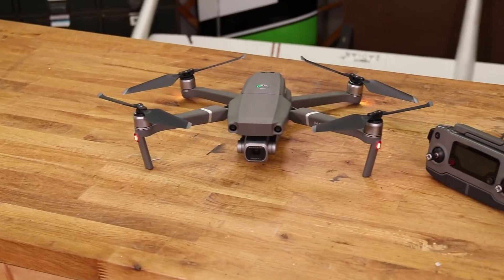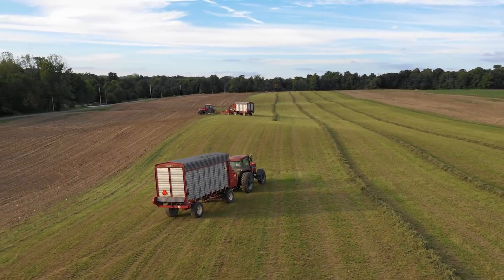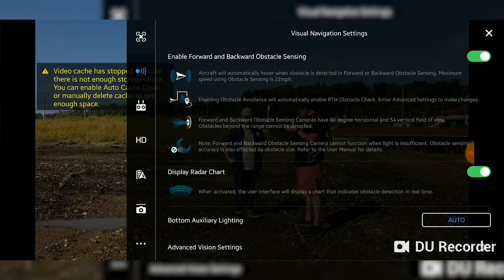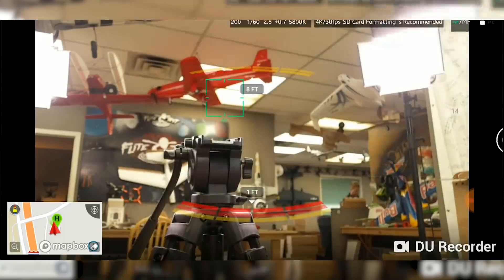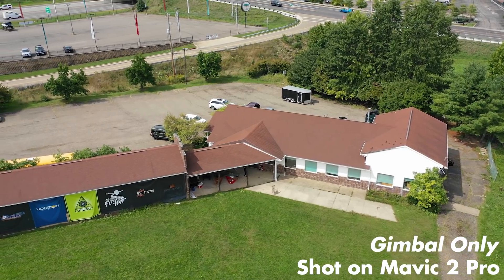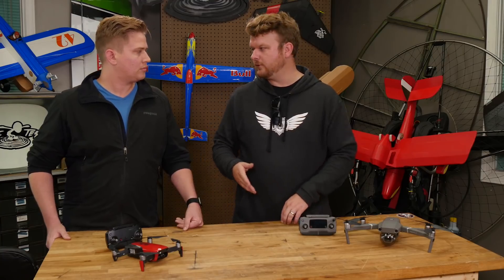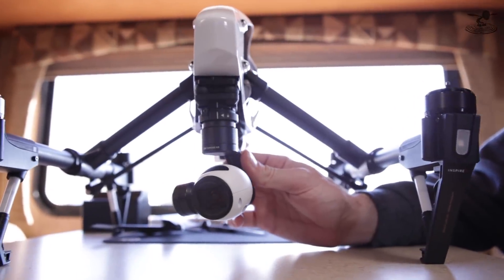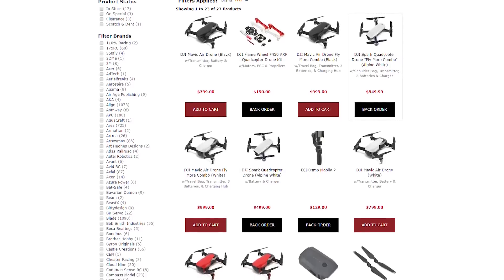DJI Mavic 2 Pro Review | Worth it?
The Mavic 2 Pro is impressive, but is it worth the upgrade?

Video gear